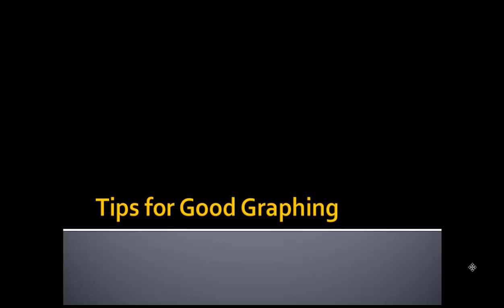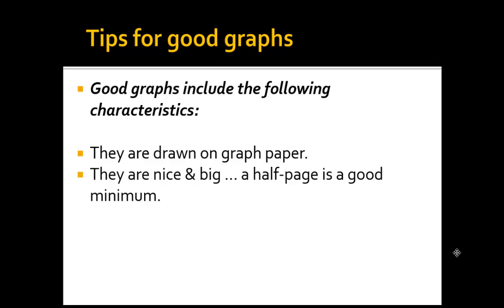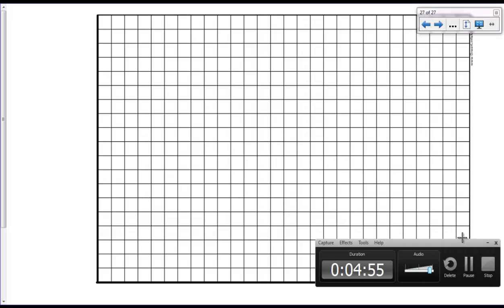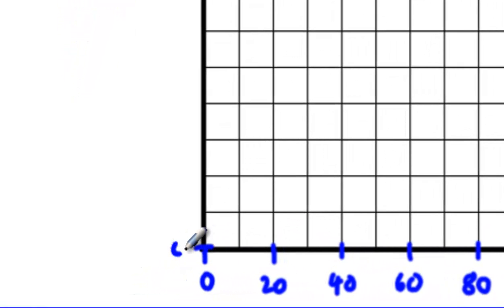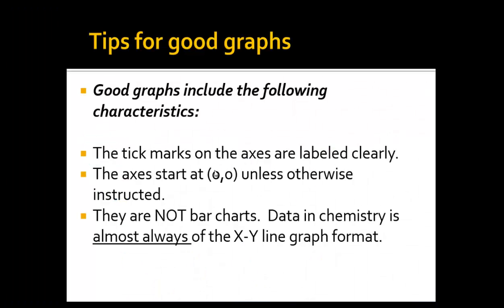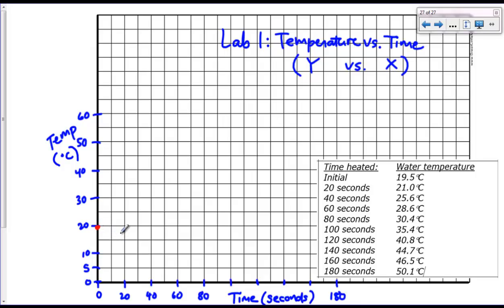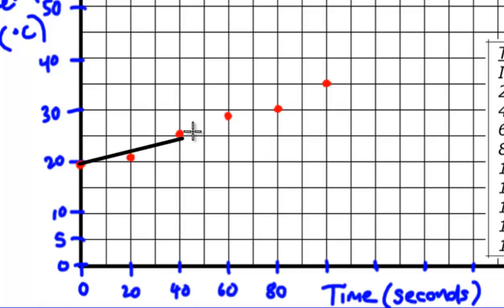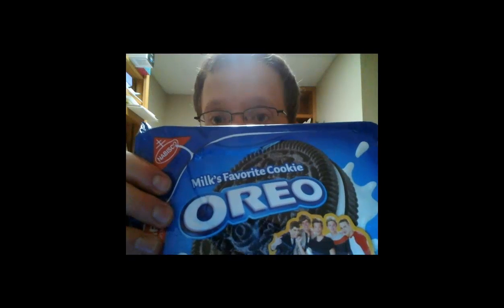1.6: Graphing Tips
Some pointers on how to construct a quality graph from lab data.